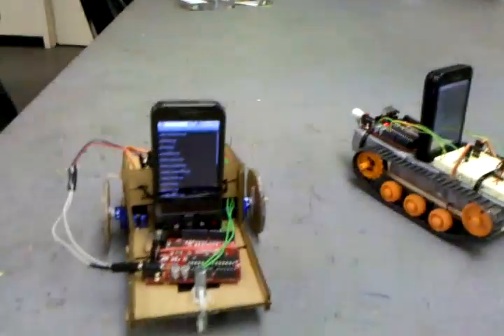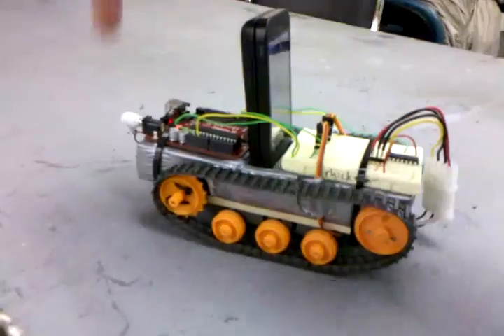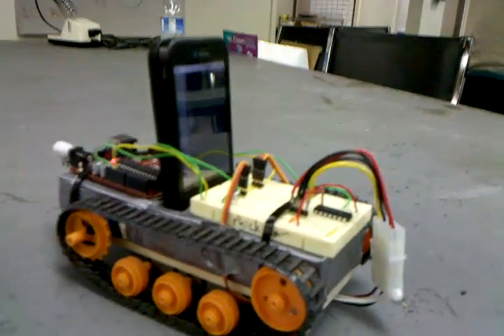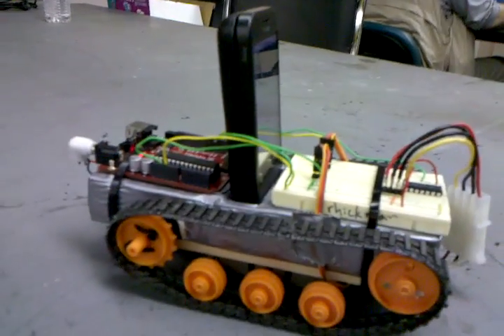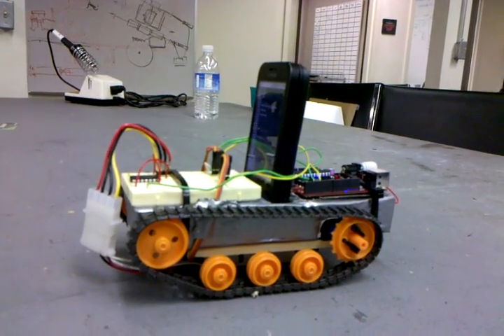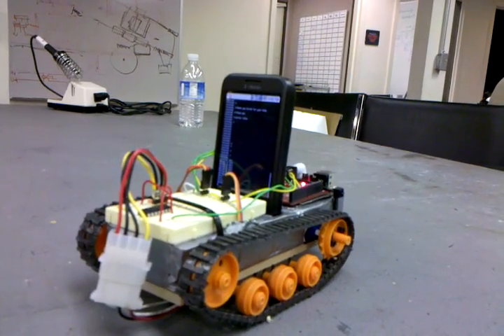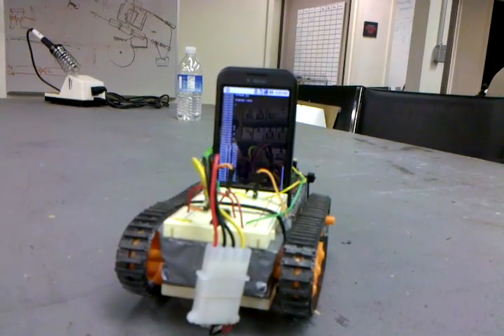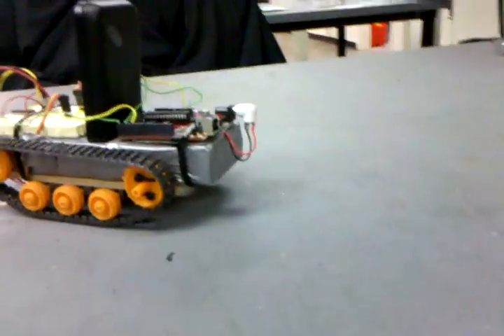Android Controlled Cellbot Doing Compass Orientation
We have an Android powered cellbot running on an Arduino board performing compass heading orientation and taking other commands remotely.